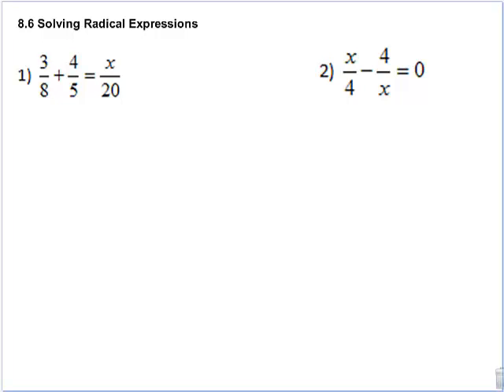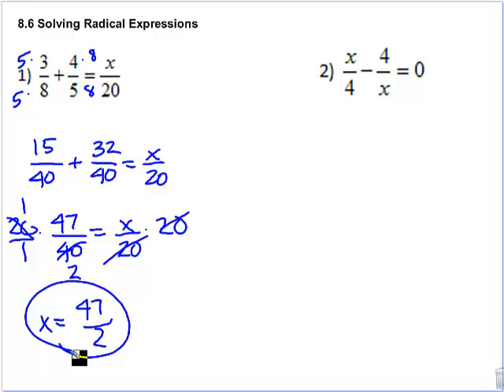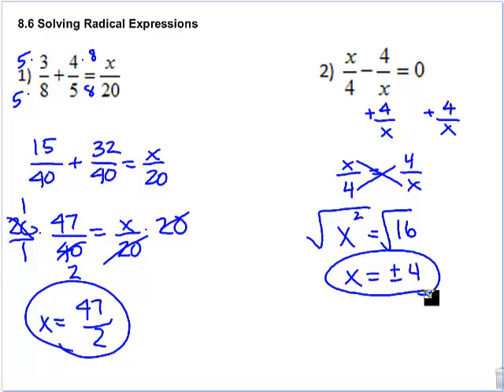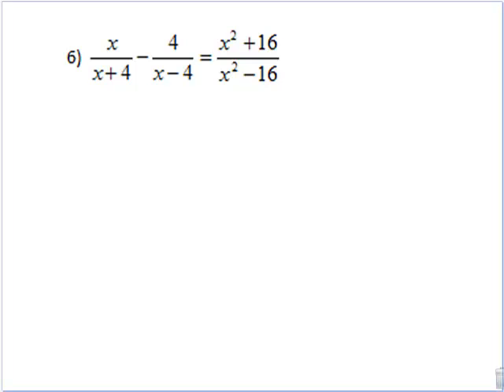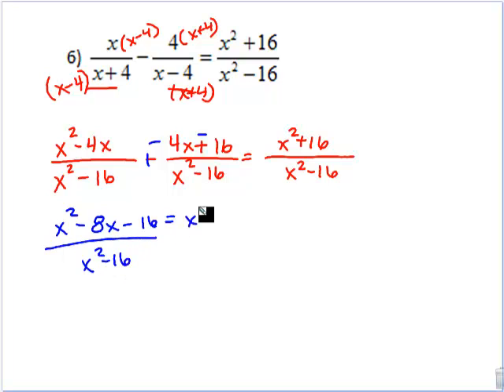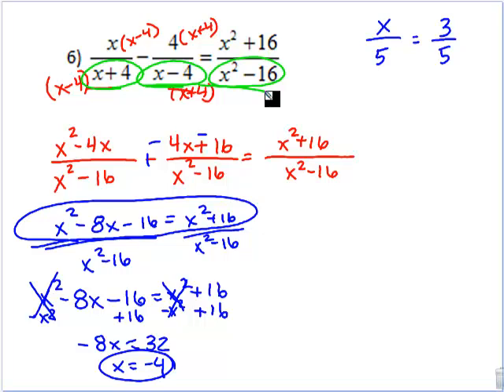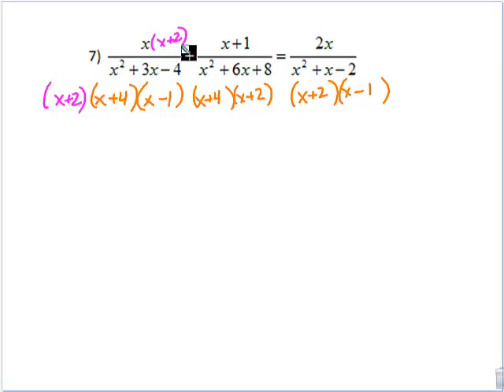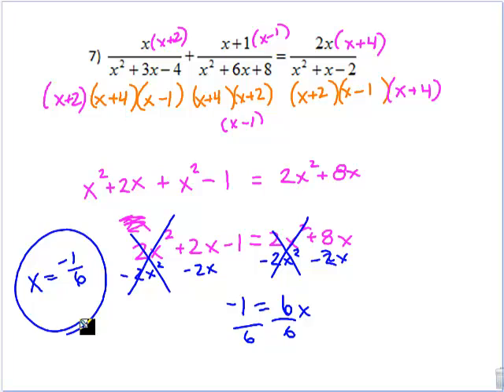8.6 Solving Rational Expressions